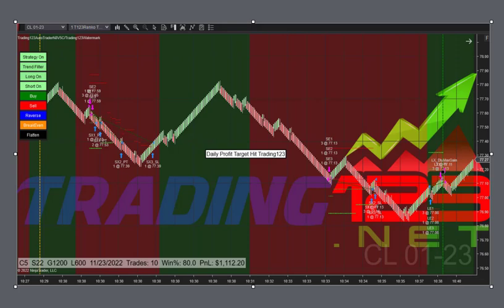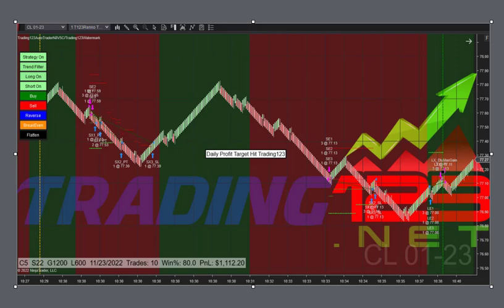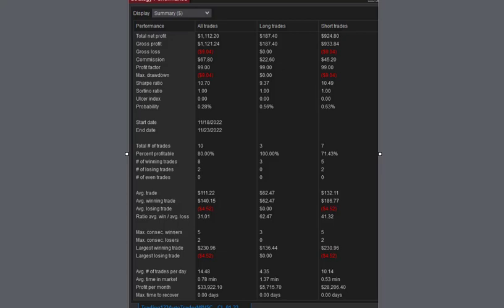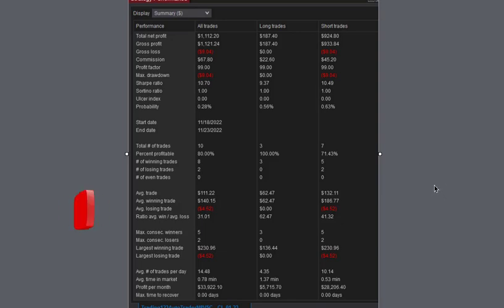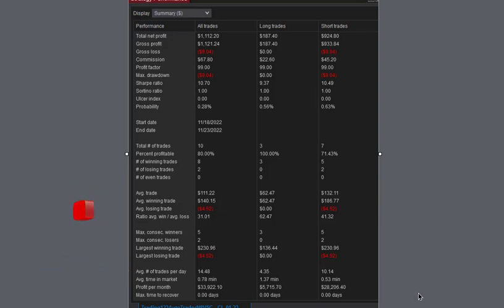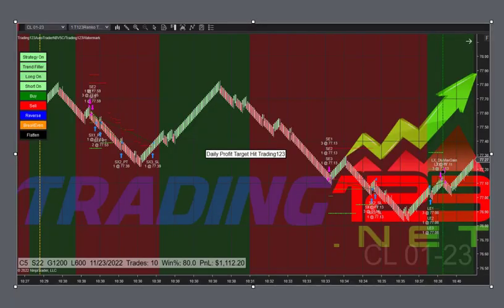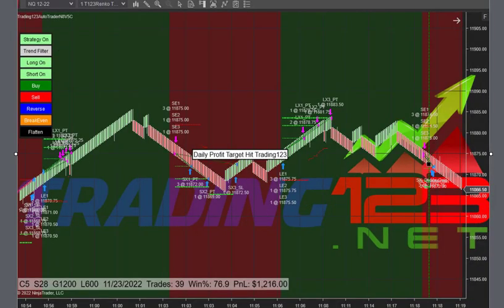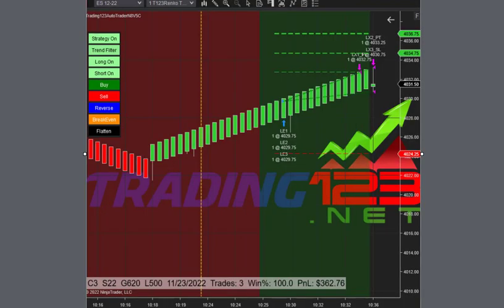Trading123 AutoTrader | Trading CL, NQ and ES | Trading Automation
Trading123 AutoTrader, Trading automation today were Trading CL, NQ and ES with the Trading123 AutoTrader. Trading123 YouTube Channel to bring education to traders on how our products work with the NinjaTrader trading platform. Our highly accurate Ninjatrader 8 indicators can be used to trade stocks or futures in any market worldwide. To our algorithmic trading strategies with the Trading123 Autotrader. And our Volume Delta indicator reads volume order flow and is highly accurate in showing volume reversals at the highs and lows. You will see videos on our Automated Strategies for Ninjatrader.